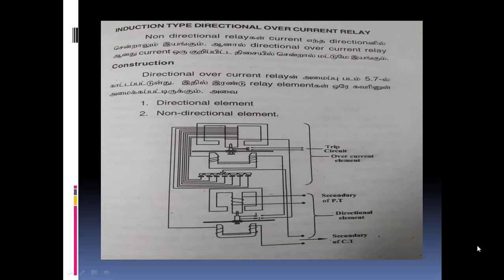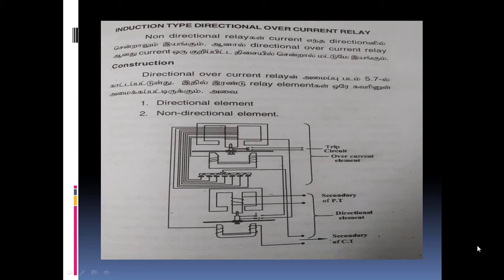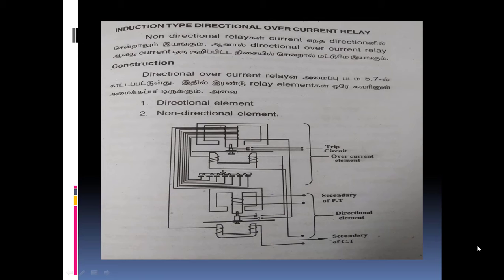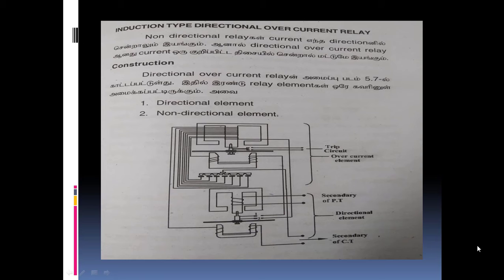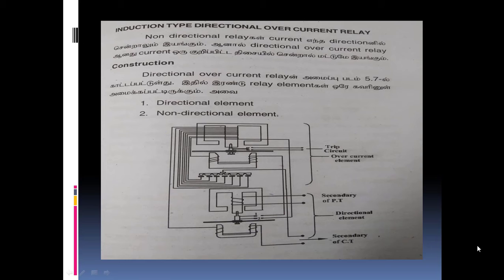GTS | Unit 5 P.S class 1